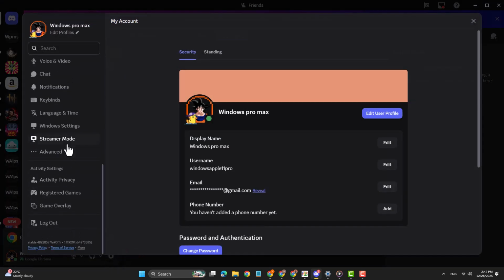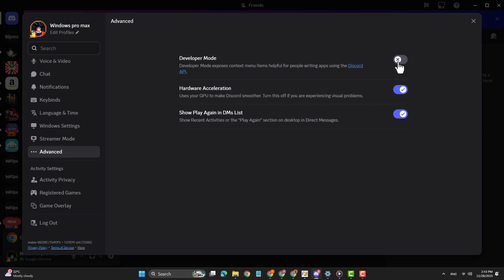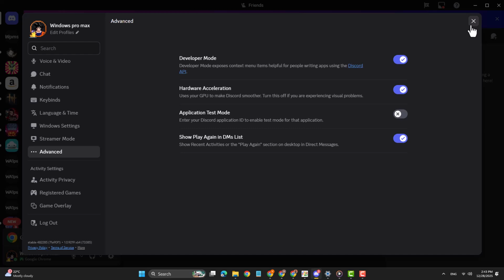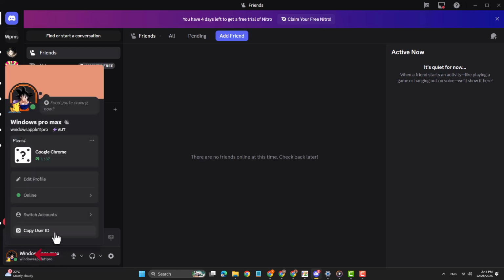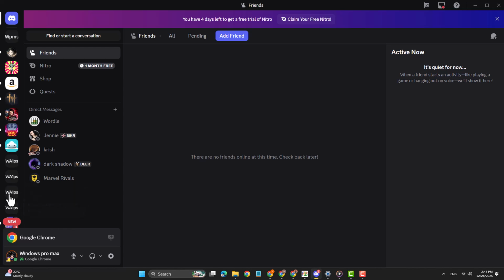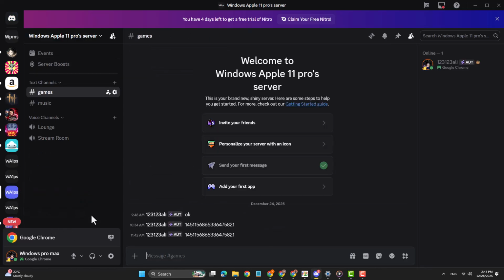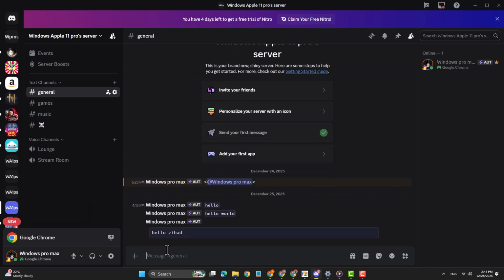How To Find My Discord ID | Quick & Easy Guide (2026)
📝 This video provides a complete, step-by-step guide on how to find your Discord ID. Your Discord ID is a unique numerical identifier used by bots and support systems. I will show you exactly where to locate this ID within your Discord settings. The process requires you to enable a specific mode before you can copy the ID. Follow along to learn how to find my Discord ID quickly and use it wherever needed.

⏱️ -- TIMESTAMPS --
0:00 - Introduction to Discord ID
0:18 - Step 1: Open User Settings
0:27 - Step 2: Navigate to Advanced Settings
0:32 - Step 3: Enable Developer Mode
0:40 - Step 4: Right-Click Your Username
0:47 - Step 5: Copy Your User ID
0:53 - Step 6: Paste and Verify Your ID